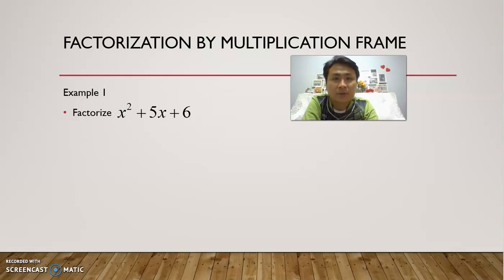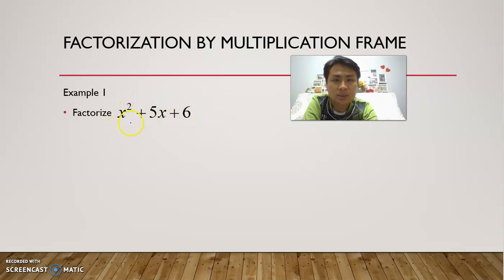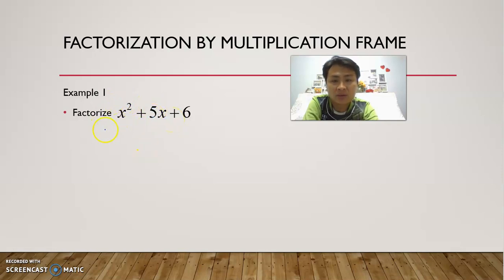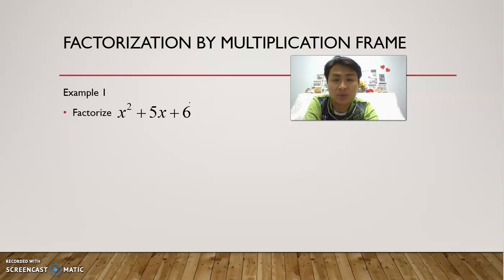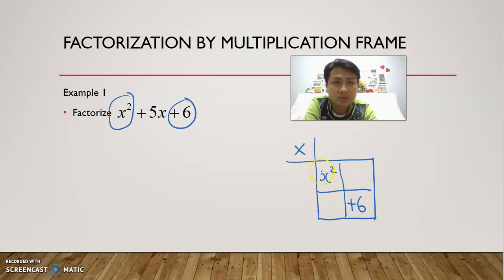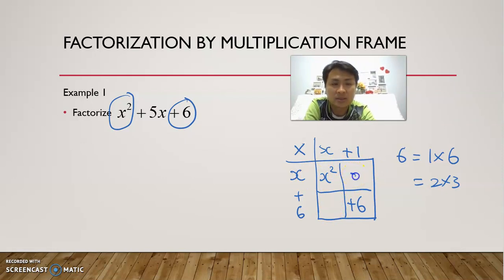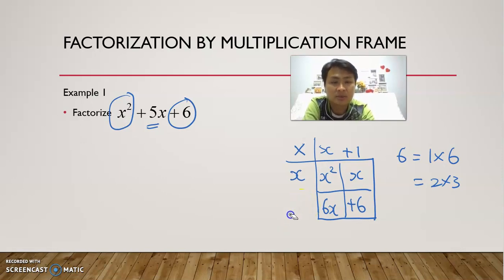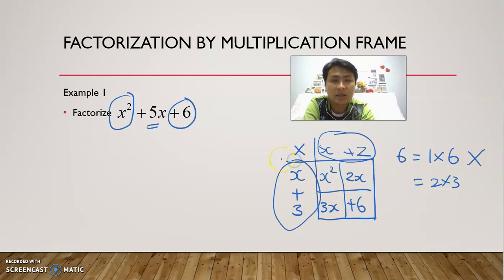Factorization by Multiplication Frame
Factorization by common factors may not be able to factorize all types of quadratic expressions. In the video, we will look at how we can apply the multiplication frame to factorize specific types of quadratic expressions.

In particular, the quadratic expressions should be in the following format in order for us to apply the multiplication frame.
1. Has 3 terms.
2. At least 1 of the 3 terms cannot be factorized by common factors.
3. Ensure that the terms are arranged in descending powers.